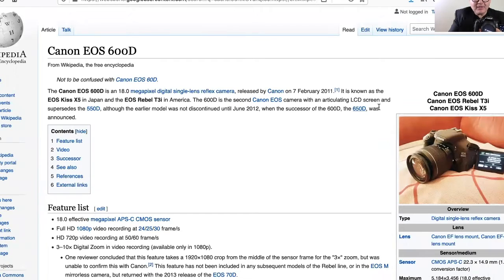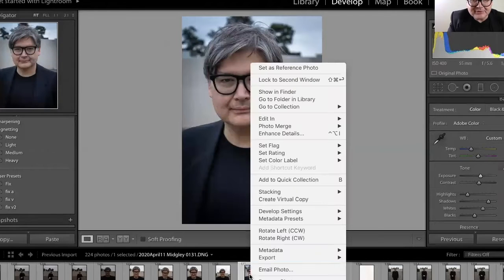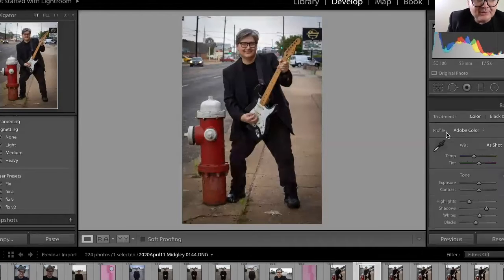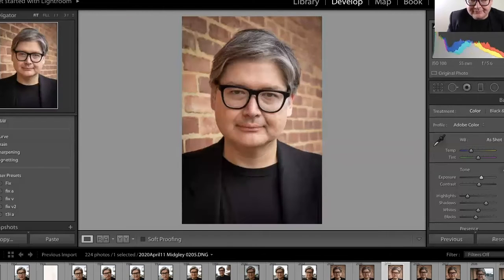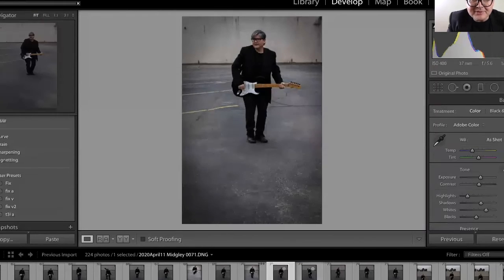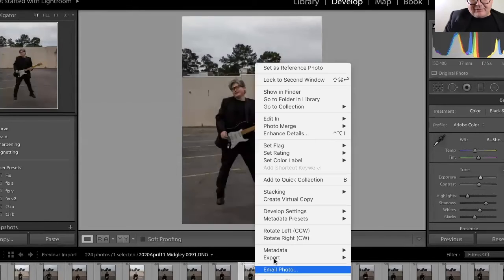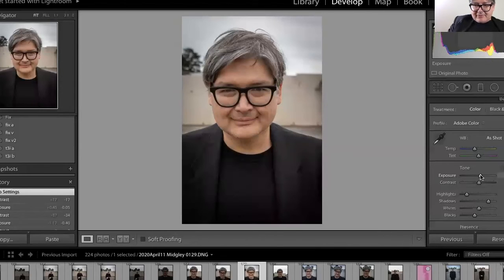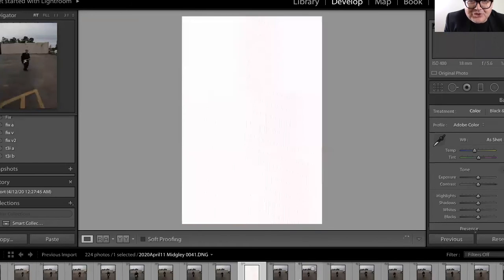Review And History Of The Canon T3i and Editing A T3i Photo Shoot In Lightroom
Herbert Midgley, the Internet Legend, shares with you a Review And History Of  The Canon T3i and  Editing A T3i Photo Shoot  In Lightroom.

Herbert's Favorite Portable Recorder - Sony ICD-PX370 Mono Digital Voice Recorder